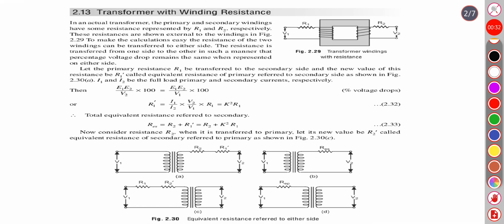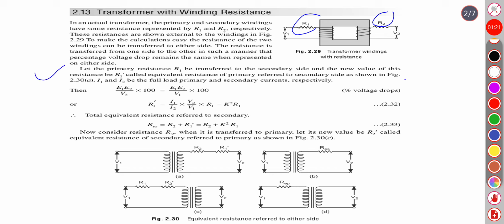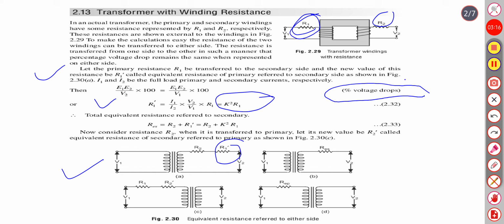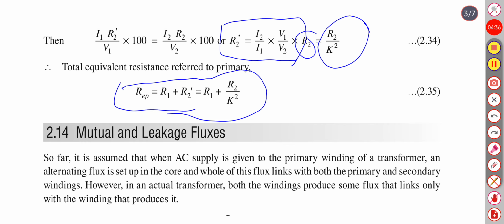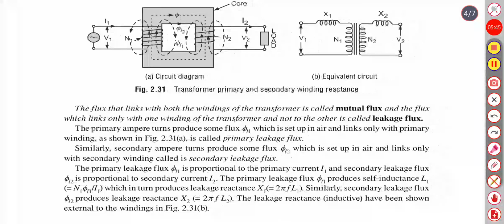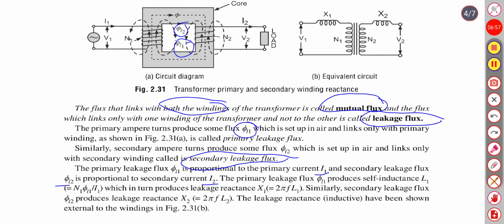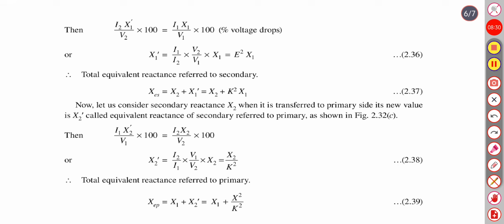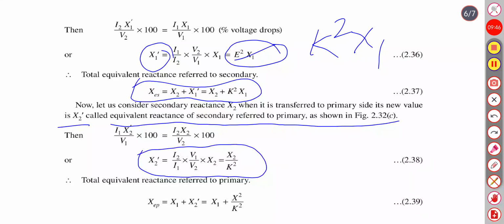Transformer Equivalent Resistance and Reactance